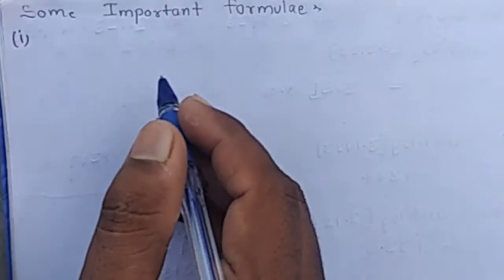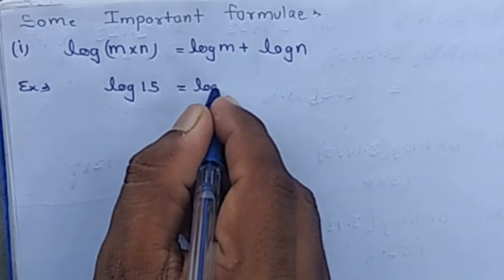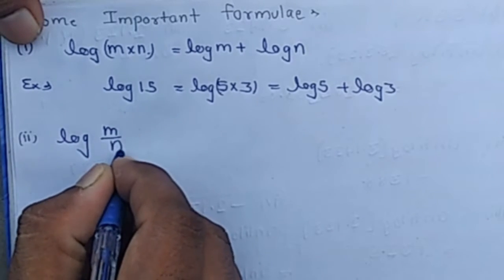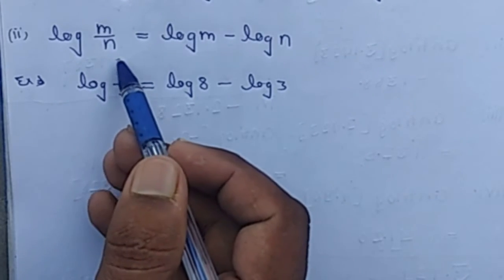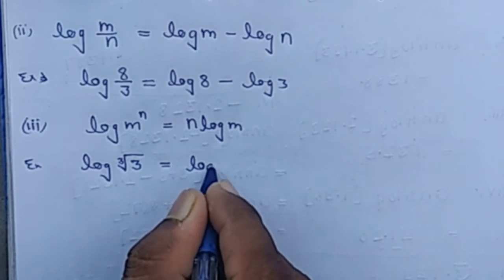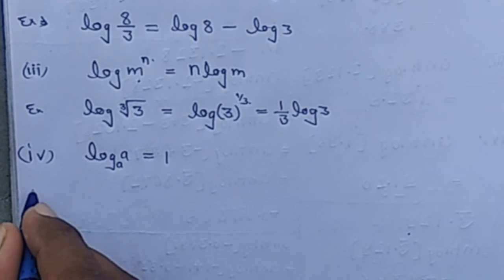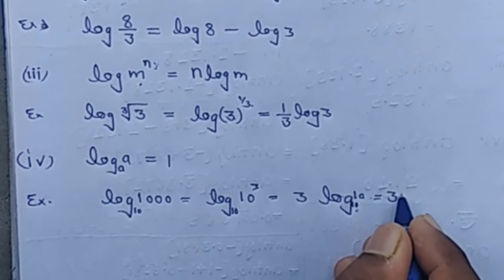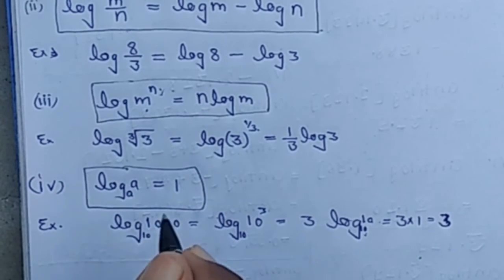Introduction Of Application Of Logarithm